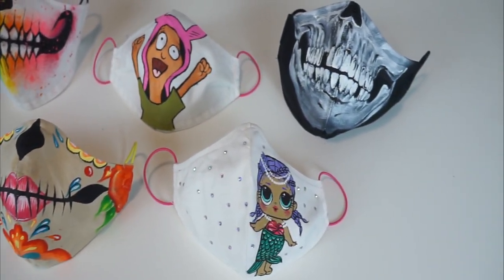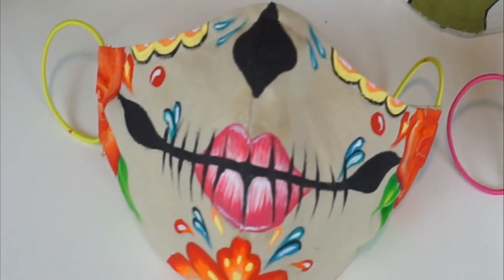DIY HANDPAINTED MASK // SKULL MASK // DAY OF THE DEAD // LOL // BOBS BURGERS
IF YOUVE GOT SKILLS THEN PUT THEM TO WORK AND CREATE SOMETHING AMAZING

VIDEO ON HOW TO MAKE THE FITTED MASKS.

APPLE BARREL- WHITE

CRAFTSMART - BLACK

JOANN - CARRIBEAN COAST

CRAFTSMART - LAVENDER

AMERICANA - BAHAMA BLUE

AMERICANA - DRAGON FRUIT

AMERICANA - BLUEGRASS GREEN

APPLE BARREL- KHAKI

AMERICANA - BRIGHT YELLOW

CRAFTSMART - ORANGE

APPLE BARREL- TIGER LILY